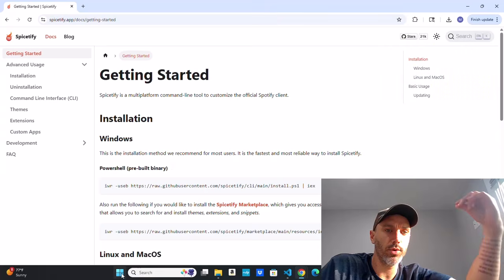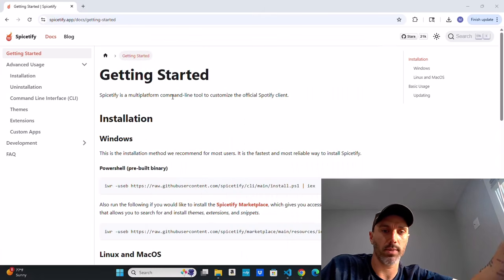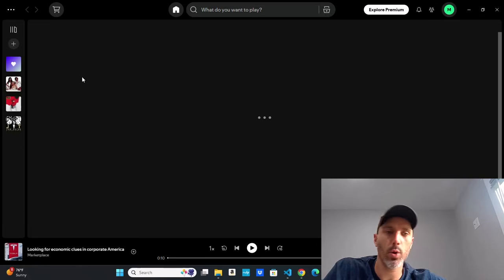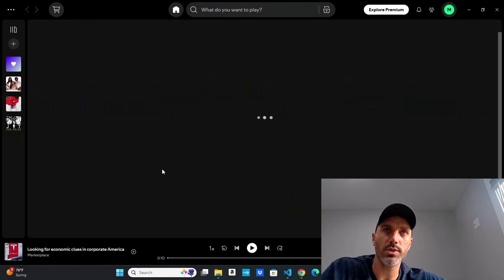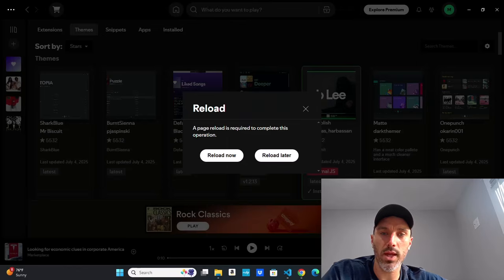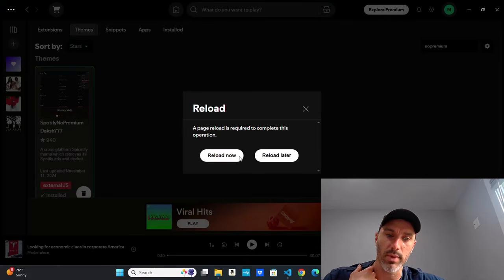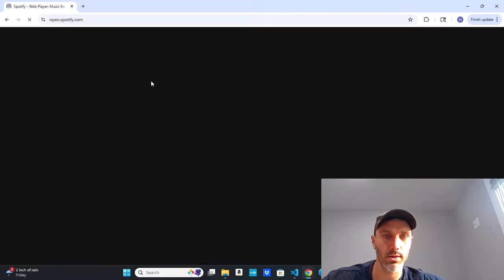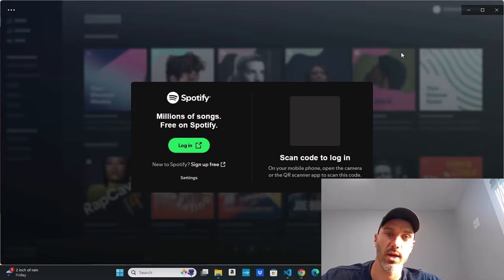How to Install Spicetify on Windows (if you're stupid like me)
🎧 Want to give your Spotify a complete makeover with custom themes, plugins, and no ads?
This step-by-step guide shows you how to install Spicetify on Windows and customize Spotify like a pro — even if you're a beginner! 🖥️

🛠️ In this video, you’ll learn:
✅ How to download & install Spicetify on Windows 10/11
✅ How to find the correct version of Spotify (NOT from Microsoft Store!)
✅ How to apply beautiful Spicetify themes like Dribbblish, Fluent, and more
✅ How to fix common Spicetify errors
✅ How to use Spicetify Marketplace for plugins

💡 Works on Windows 11, Windows 10 – command line / PowerShell explained.

🎨 Make Spotify look amazing with themes like:
Dribbblish
Fluent
Nord
Sleek
Turntable
Minimal
🎧 Whether you want custom Spotify skins, ad blocking, or just to make Spotify look better — this Spicetify guide has you covered.

"How to install Spicetify without PowerShell?"
"Where to find Spicetify Marketplace?"
how to install spicetify on windows
spicetify install windows 11 tutorial
how to use spicetify on pc
spicetify marketplace not showing
spicetify full screen lyrics
spicetify extensions explained
spicetify no ads
spicetify not working fix
how to get spicetify after Spotify update
como instalar spicetify en windows
spicetify themes windows 11
how to make your spotify look better with spicetify
spicetify config tutorial
spicetify admin error fix
spicetify cannot detect spotify location
spicetify visualizer
how to apply theme in spicetify
how to use spicetify marketplace
how to block ads in spotify using spicetify
spicetify dribbblish setup
spotify customization tool spicetify
spicetify github guide
installing spicetify on Windows 11 2025
spicetify lyrics plus
how to remove spicetify themes
how to fix spicetify after restart
is spicetify safe to use
spicetify with rainmeter
spicetify not applying theme
how to set up spicetify extensions
how to install spicetify mac
spicetify spotify themes download
spicetify start with windows
spicetify update not working
spicetify themes not showing
spicetify apply error
spicetify powershell commands

💬 Got stuck or want me to make a tutorial on Spicetify for Mac/Linux?
spicetify
spicetify install
how to download spicetify
how to install spicetify
spicetify mac
spicetify themes
rainmeter spicetify
how to use spicetify
how to get spicetify
como instalar spicetify
spicetify como instalar
spicetify tutorial
how to add spicetify
spicetify themes liux
how to download spicetify windows
best spicetify themes
how to set up spicetify
spicetify best extensions
spicetify download
spicetify not working
how to install spicetify windows 11
как псотавить spicetify
spicetify iphone
spicetify mobile
spicetify no ads
spotify spicetify
how to get spicetify on iphone
spicetify fluent
spicetify full screen lyrics not working
spicetify disber after spotfy update
spicetify error dialog
como descargar spicetify
spicetify for spotify
descargar spicetify
spicetify config windows
spicetify error
error spicetify should not be run with administrator/root privileges error
spicetify v2 dribbblish customize
spicetify backup apply
spicetify installation mac
spicetify webnowplaying
spicetify v2 theme
instalación de spicetify
marketplace não aparece spotify spicetify
как удалить тему в spicetify
spicetify instal
spicetify marketplace not working
spicetify windows 11
spicetify extensions
spicetify complete downlaod
spotify with spicetify
how to downlaod spicetify
spicetify super spotify tutorial
spicetify error powershell
spicetify tuto
install spicetify mac
как настроить spicetify
spicetify install windows
how to dowload spicetify
spicetify lyrics plus tutorial
spicetify themes install
spicetify unistall
spotify using spicetify v2
activate theme in spotify with spicetify
spicetify best themes
how to apply spicetify
spicetify es seguro
spicetify мод
how to use spicetify for adblock
spicetify установка
how to make a spicetify theme
spicetify powershell commands not working
stop spotify updates spicetify
nord spicetify theme
как скачать spicetify
spicetify adblock
how to setup spicetify
spicetify gone after restart
how to download spicetify on windows 11
spicify spicity spicetfy
spicetify actulizar
how to instal spicetify
spicetify marketplace error
setup spicetify
spicetify is
how to make your spotify look good with spicetify
spicetify install windows 11
spicetify install not working